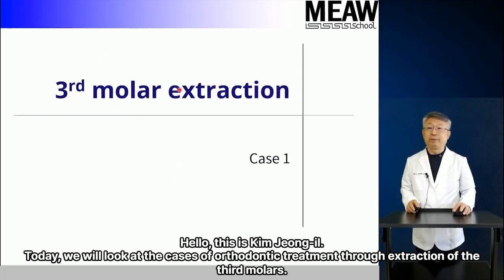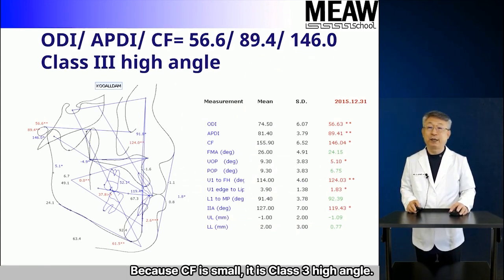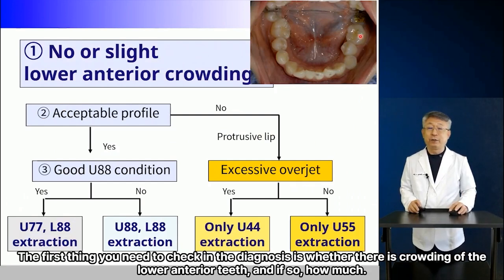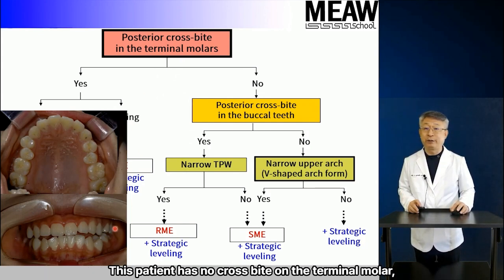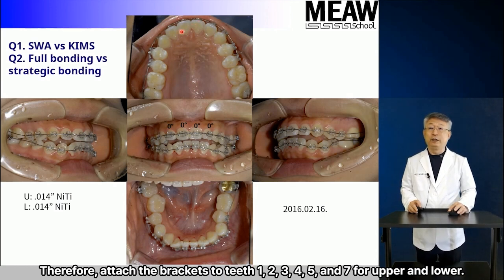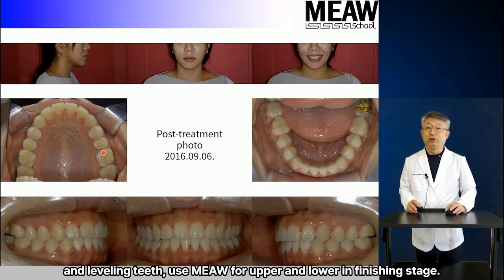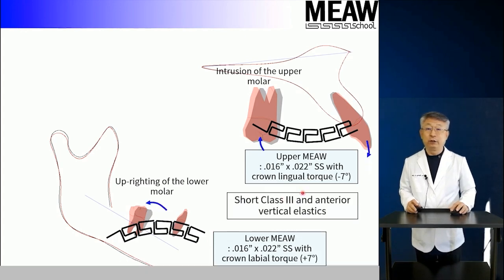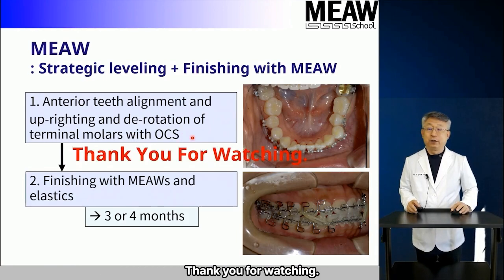62. 3rd molar extraction treatment case